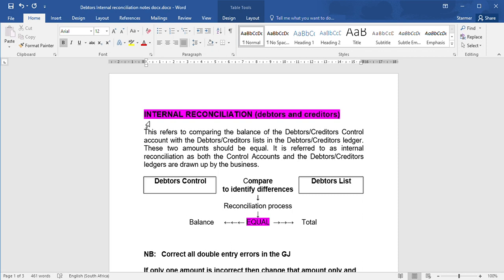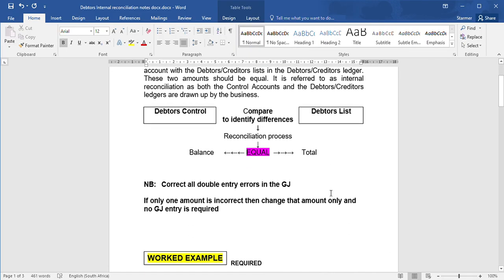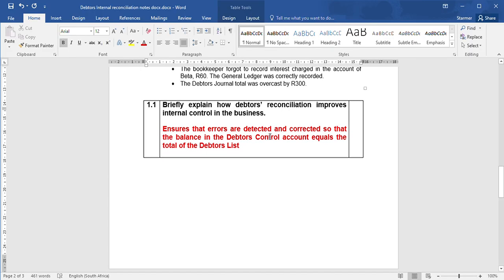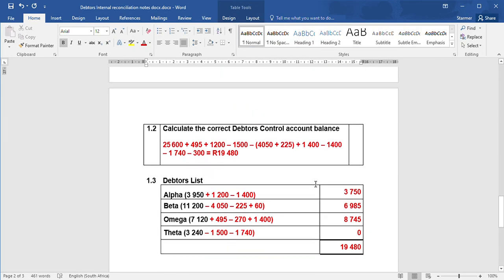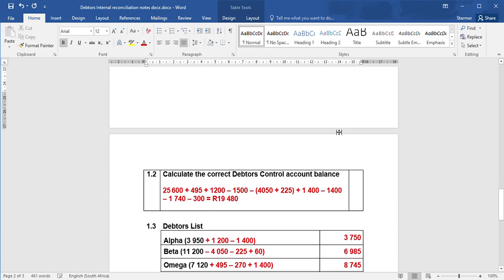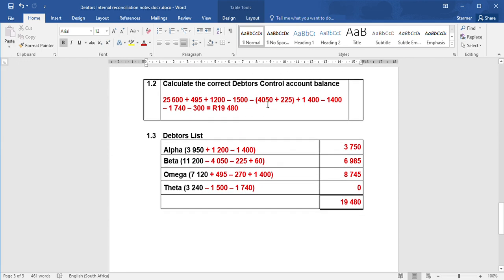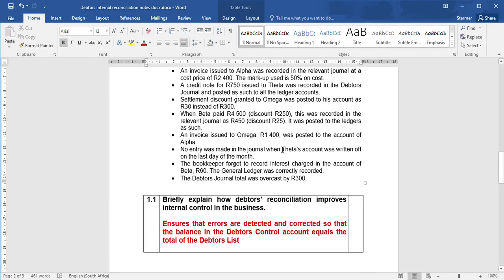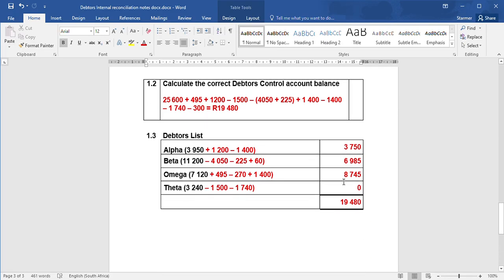GRADE 12 Debtors Internal reconciliation notes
in this video I covered grade 12 debtors internal recon notes